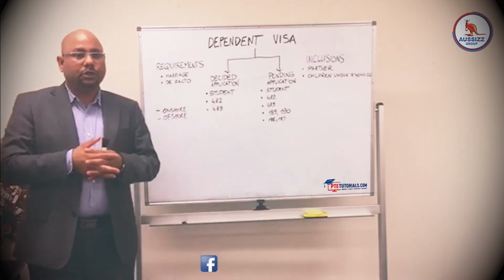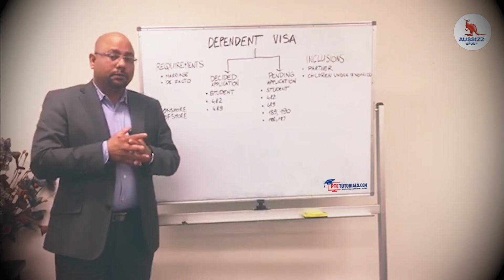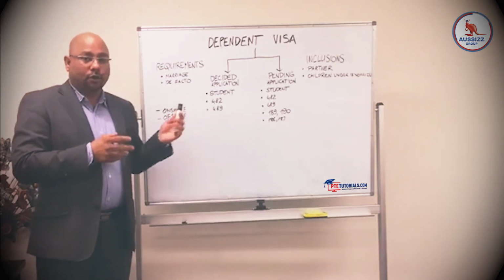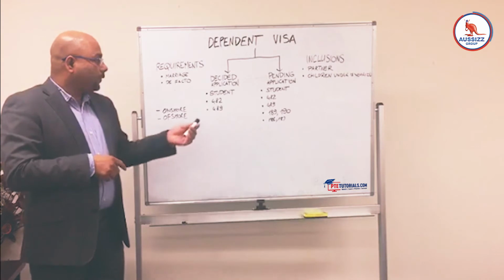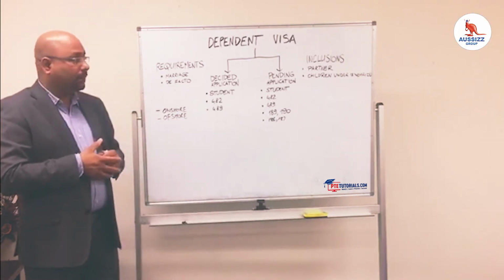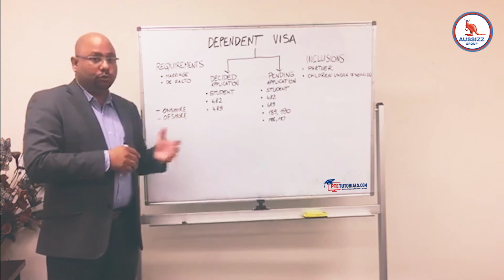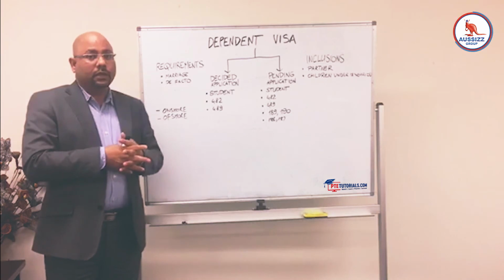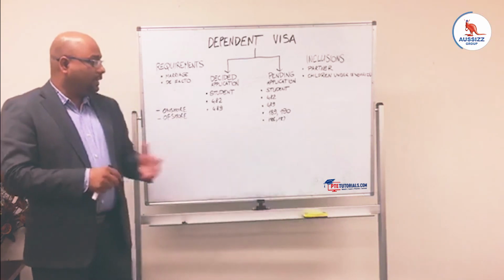Australia Dependent Visa decoded by registered migration agent | Aussizz Sydney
Complete information on Australia Dependent Visa.

Here is a registered migration agent providing all the relevant and necessary details for lodging the Dependent Visa.

Whether you are a partner dependent or have parent/ child dependent, understand the requirements well and what all is included in the visa.

It is important to make sure to lodge the visa in right manner.

For any queries and assistance, you can connect to us.

Join Telegram group for discussion about study, work, or settle in Australia